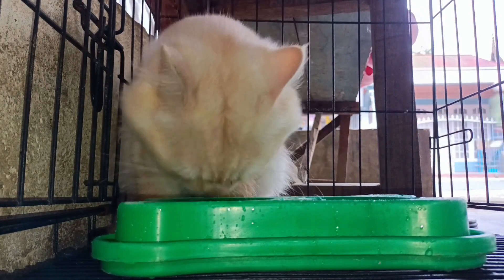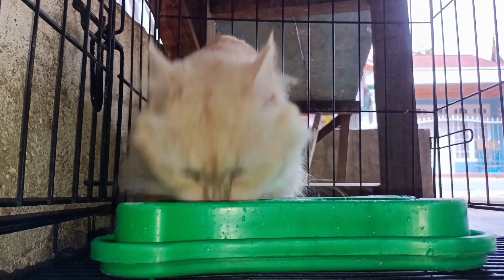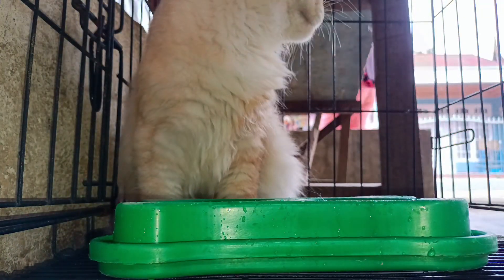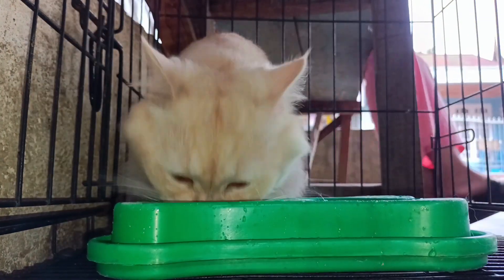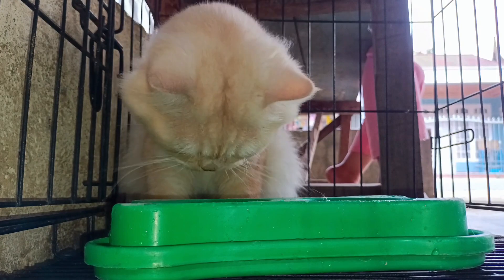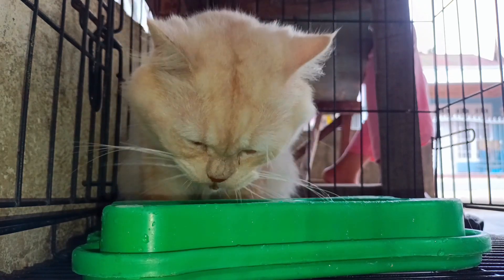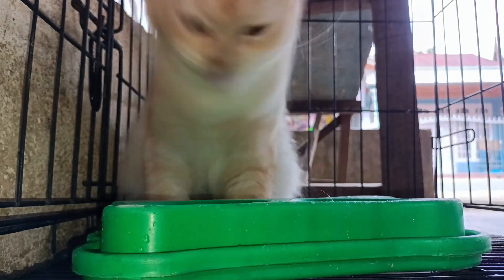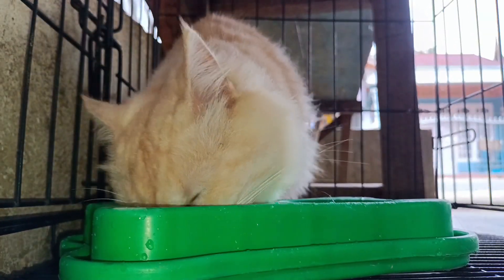10 CAT CARE TIPS AFTER ADOPTION YOU SHOULD KNOW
10 CAT CARE TIPS AFTER ADOPTION YOU SHOULD KNOW

If you've just adopted a new cat or are considering doing so, this video is a comprehensive guide to help you care for them effectively. We've compiled 10 essential cat care tips after adoption, covering everything from healthcare maintenance, nutrition, to introducing them to their new environment. Don't miss out on these valuable tips that will help you and your new cat bond strongly and live happily together!